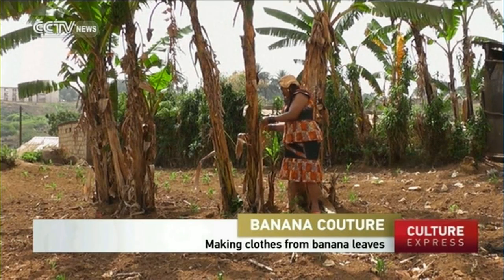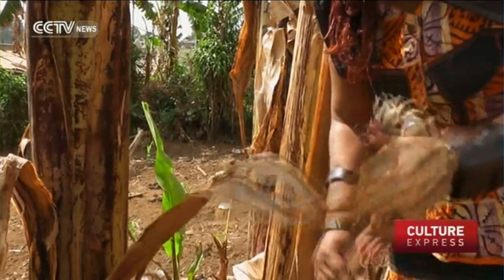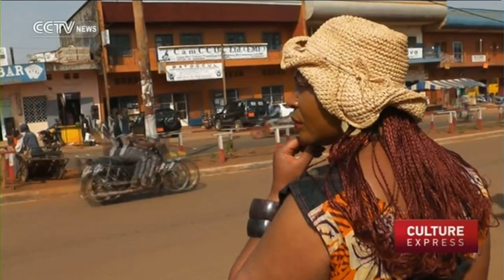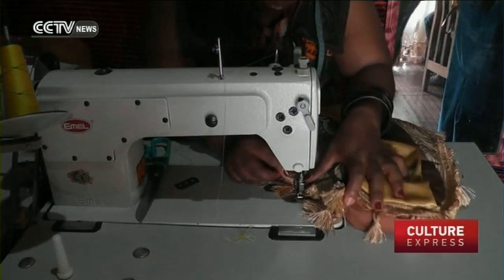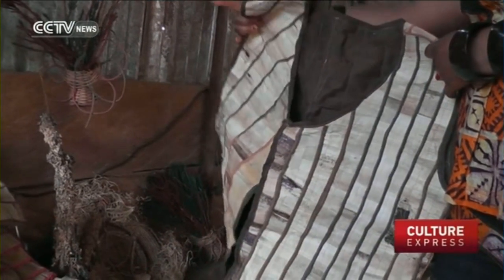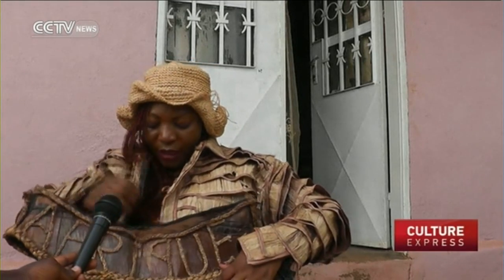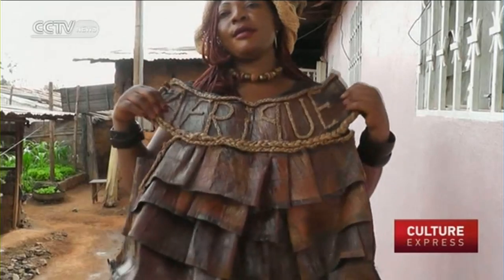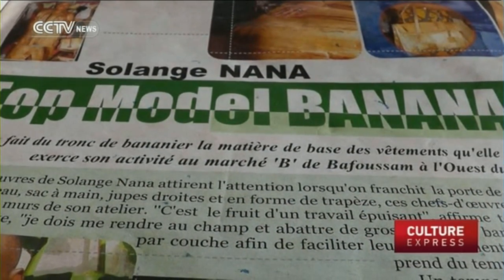Banana Couture: Making clothes from banana leaves!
Some use them for cooking, others use them for medicine. But one couturier in Cameroon is using banana leaves to make clothes! By stripping, drying and then sewing the long leaves together, Solange Nana has created garments influenced by popular local styles.